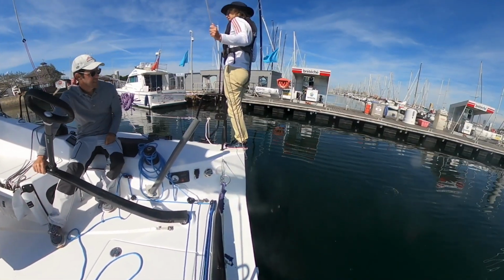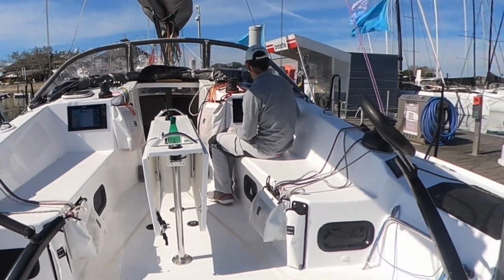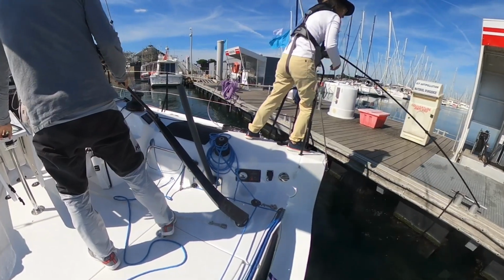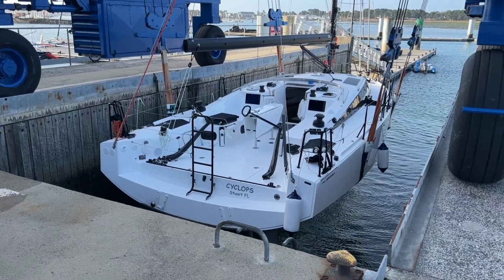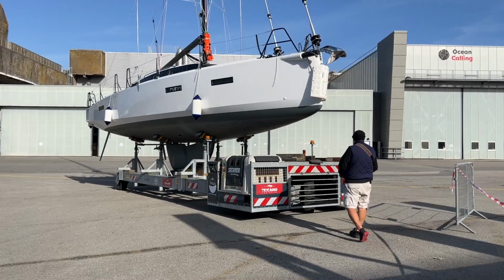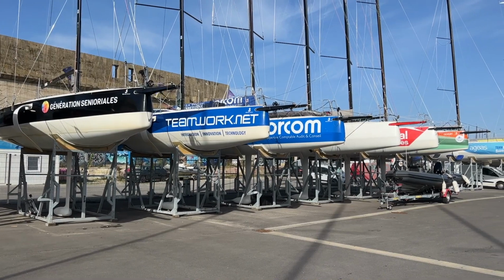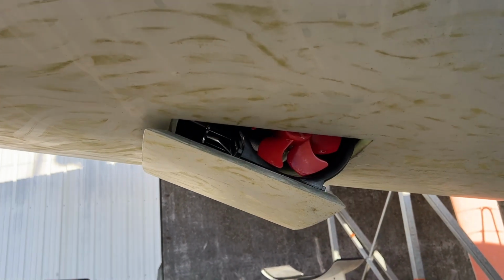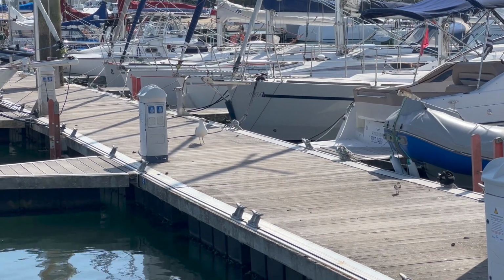JPK 39 Sailboat Haul out in Lorient France Cyclops Sailing Ep 6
Last week on the boat.  Avoided hitting a ferry and drooled over racing sailboats.  Boat gets hauled out to end 2022 season.